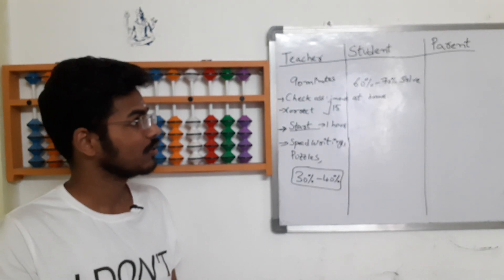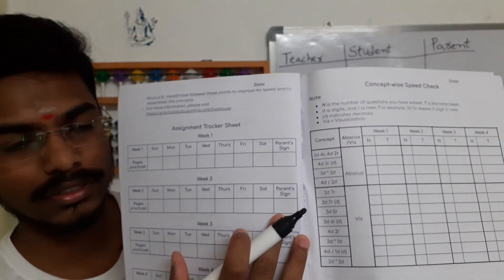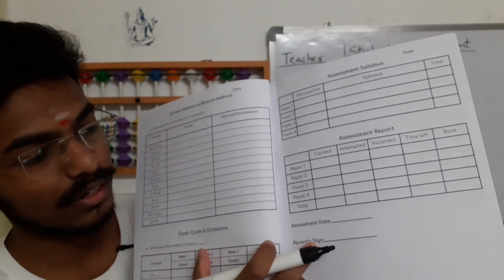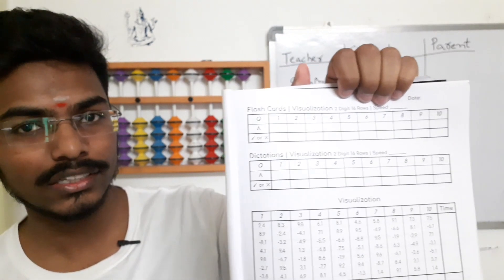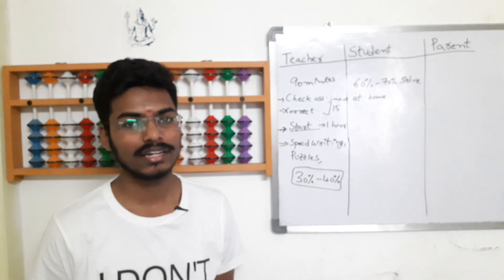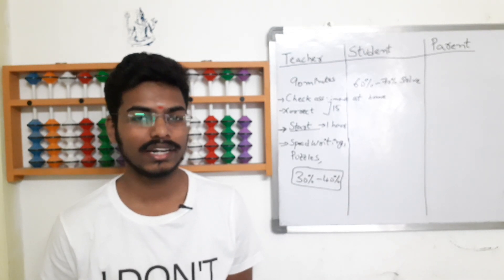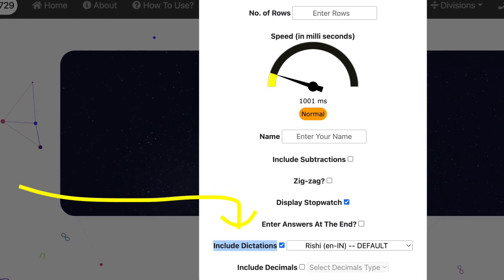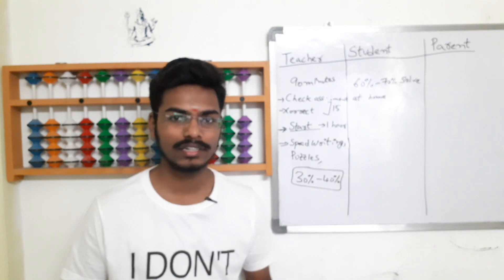Role of Parents in Abacus Learning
Buy our Abacus Practice book using the below links

If the above links are not working, then go to the Amazon website & search “Pranaii 1729 book” or “Pranaii 1729” and you can see the results.

If you have liked the website, or want to give any feedback, please fill out this form